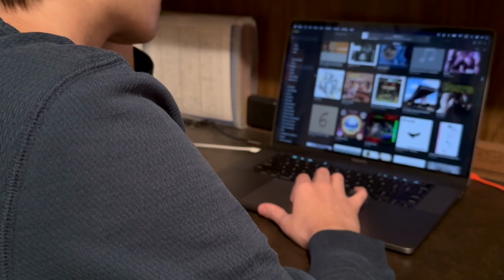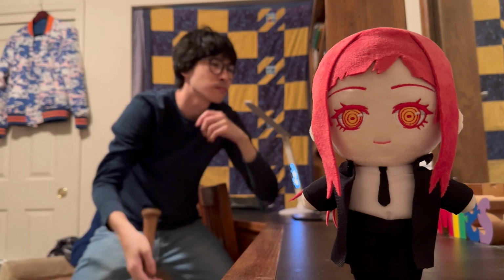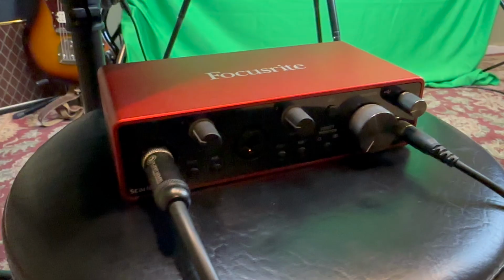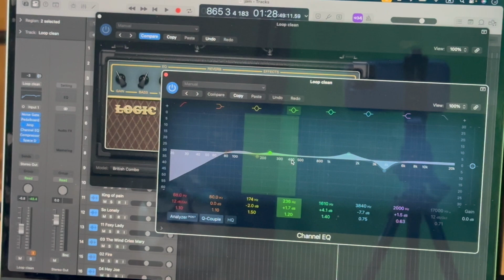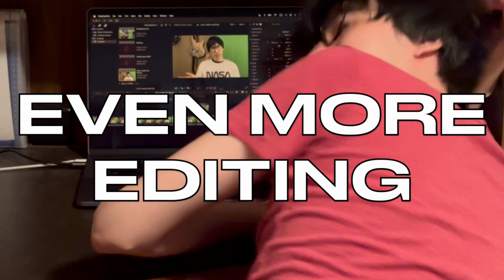How I make my short videos!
Timestamps:

0:00 Intro
0:44 Preparation
2:14 Recording
4:43 Editing
6:18 Even more editing
7:57 Outro